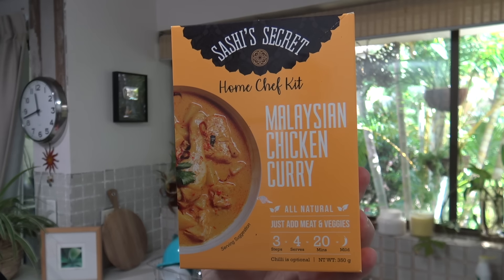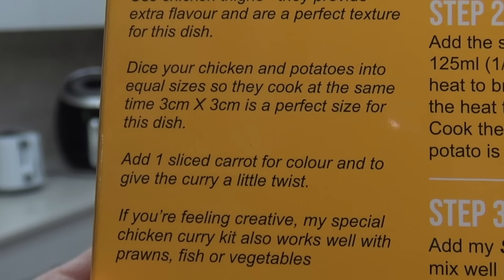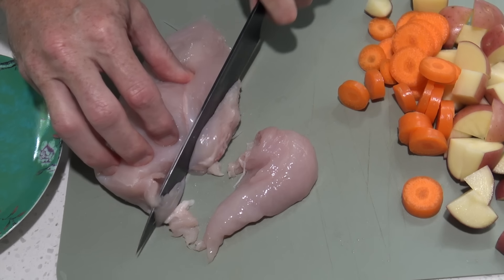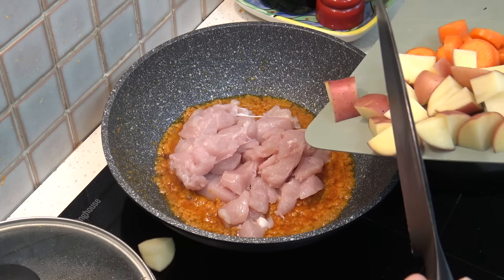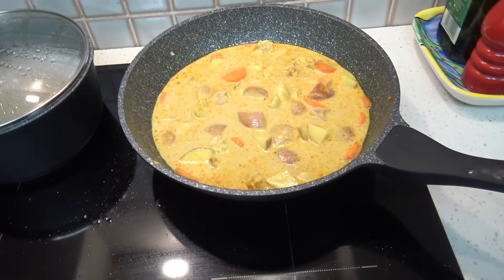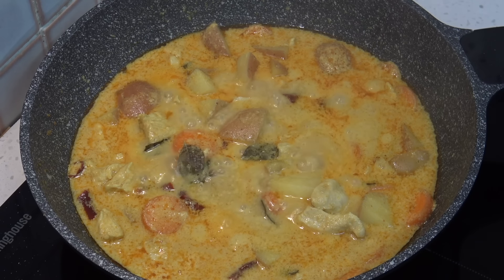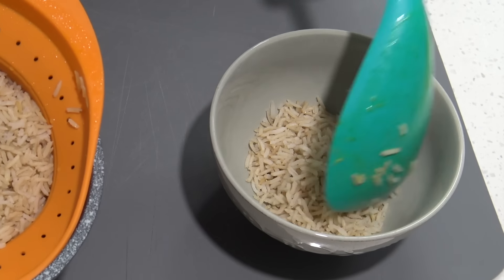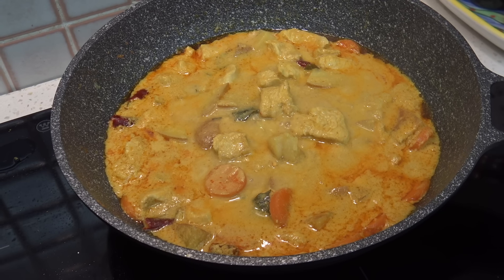Sashi's Secret Malaysian Chicken Curry Cook Up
Today I cook up this new Sashi's Secret Malaysian Chicken Curry to see how easy it is and how good it tastes... Lets give it a go!